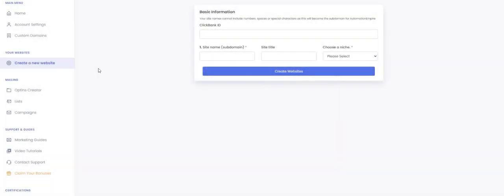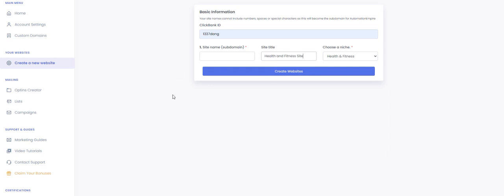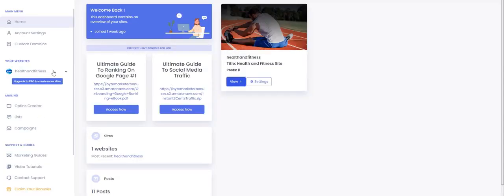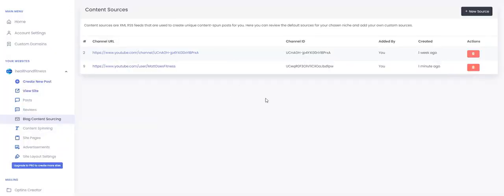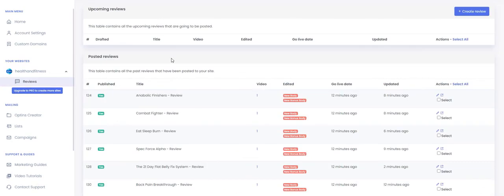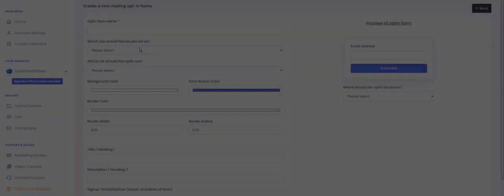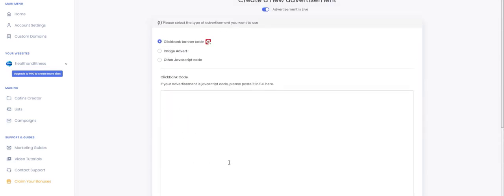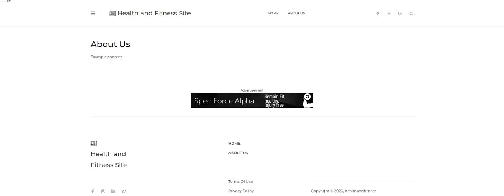Click and Bank 3 Review | +Fast Action Bonuses in Description!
Fast Action Bonus #1 – Clickbank Marketing Secrets Video Training ($50 Value)
A great detailed PDF and Video training course, that will teach you everything you ever neede! to know about Clickbank… perfect if you are new to Clickbank and would like a bit of extra help?
Fast Action Bonus #2 – Clickbank Social Media Training ($50 Value)
A huge training pack on using social marketing to drive even more traffic to your Click and Bank sites. Click and Bank of course gets you traffic from Google automatically but this training will help take things to a whole new level!

Thanks again for watching my Click and Bank 3 review/demo.